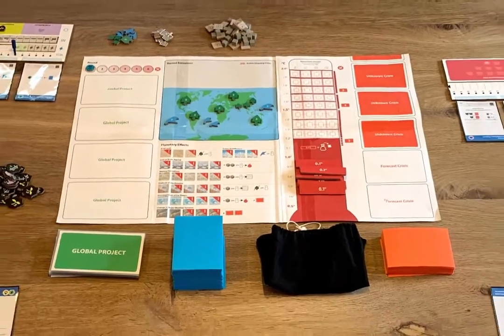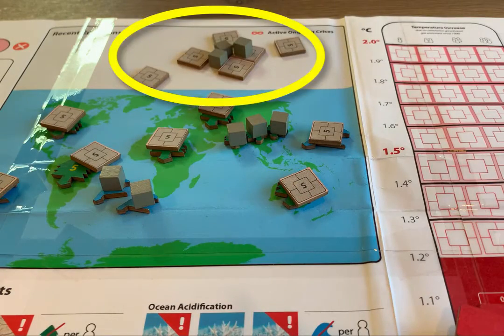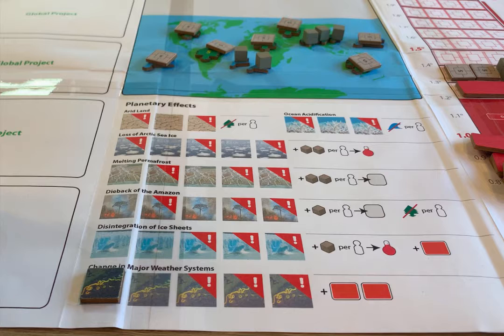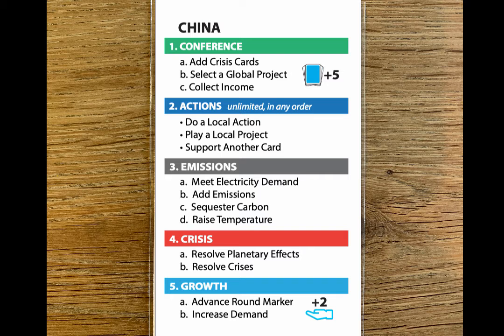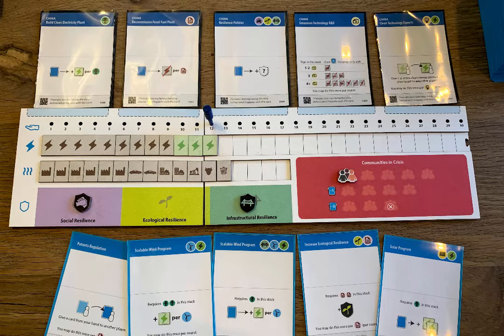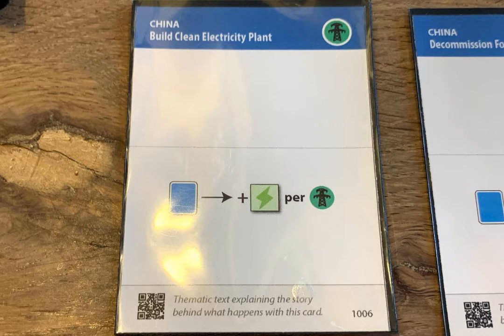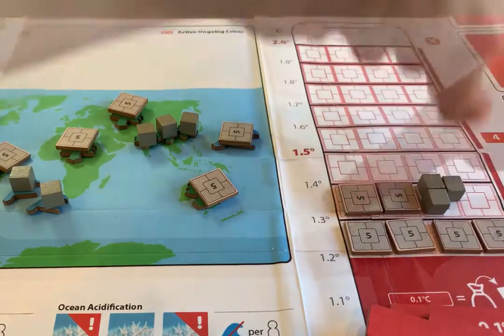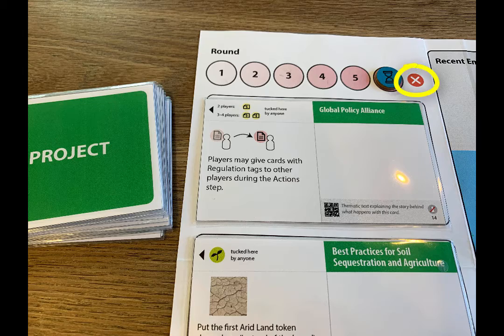Daybreak Overview – Prototype v4.06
Overview of the in-progress, cooperative game Daybreak by Matt Leacock and Matteo Menapace.